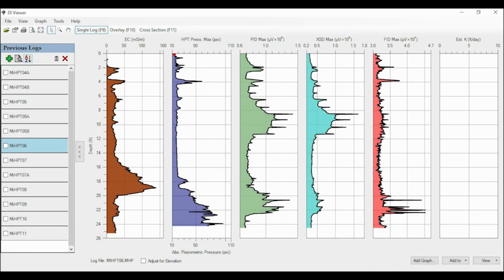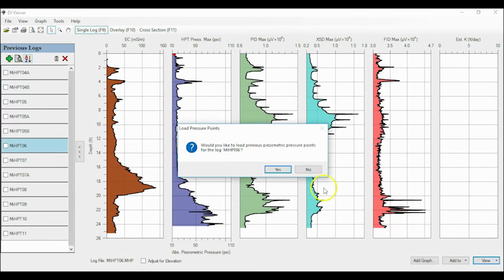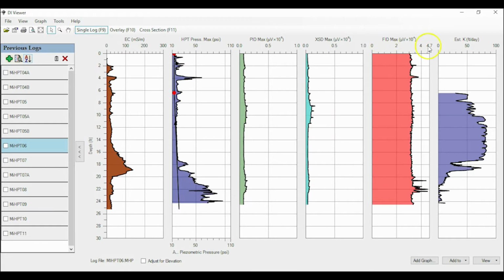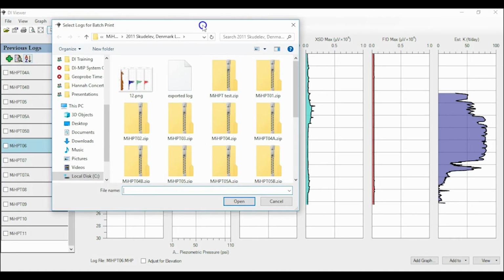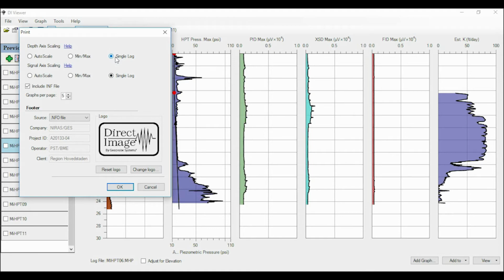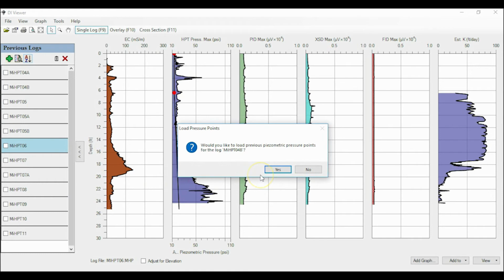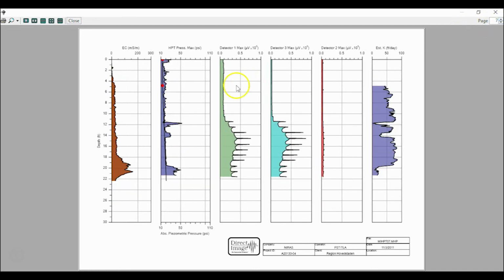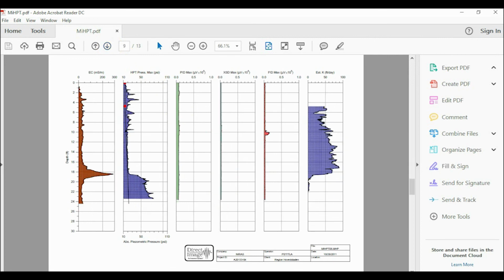DI Viewer - Batch Printing